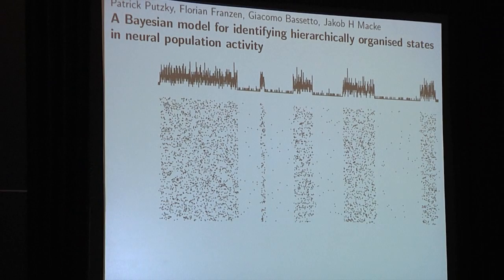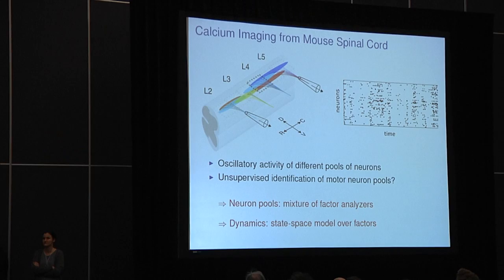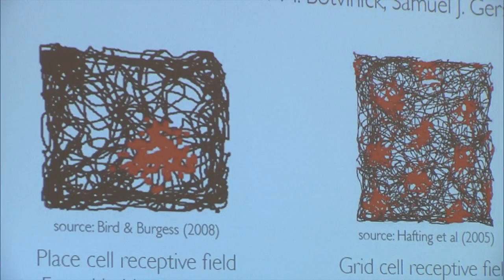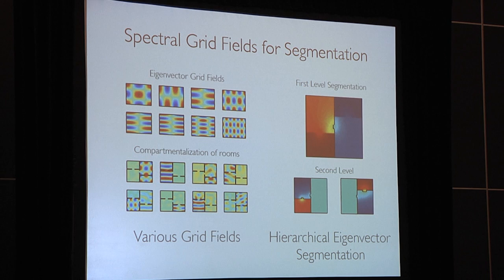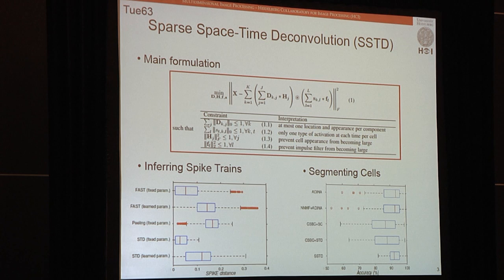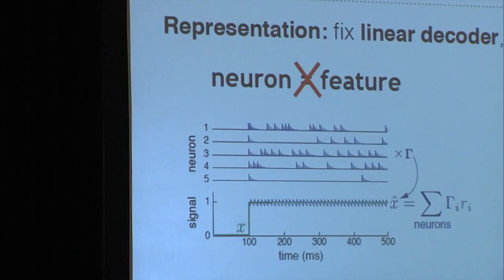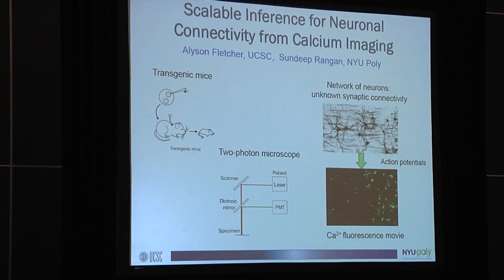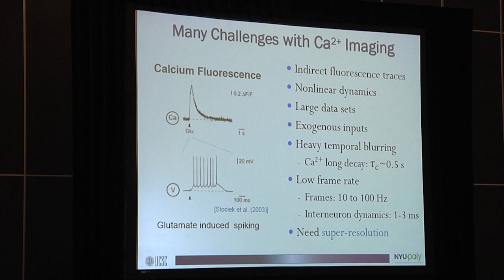NIPS: Spotlight Session 3 - Neuroscience and Neural Coding Spotlights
P. Putzky, F. Franzen, G. Bassetto, J. Macke  A Bayesian model for identifying hierarchically organised states in neural population activity      L. Buesing, T. Machado, J. Cunningham, L. Paninski  Clustered factor analysis of multineuronal spike data     K. Stachenfeld, M. Botvinick, S. Gershman  Design Principles of the Hippocampal Cognitive Map      F. Diego Andilla, F. Hamprecht  Sparse Space-Time Deconvolution for Calcium Image Analysis      C. Savin, S. Den├¿ve  Spatio-temporal Representations of Uncertainty in Spiking Neural Networks                      A. Fletcher, S. Rangan  Scalable Inference for Neuronal Connectivity from Calcium Imaging